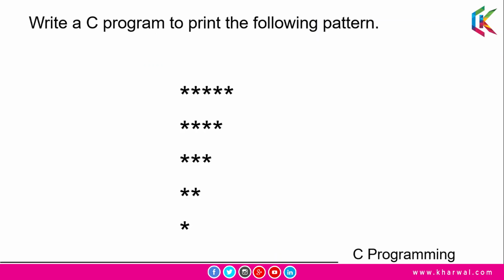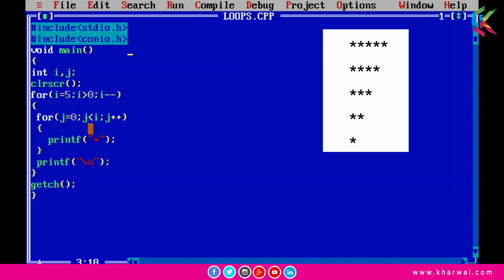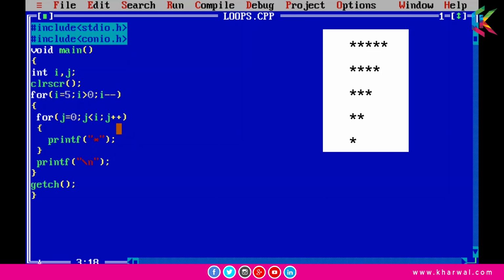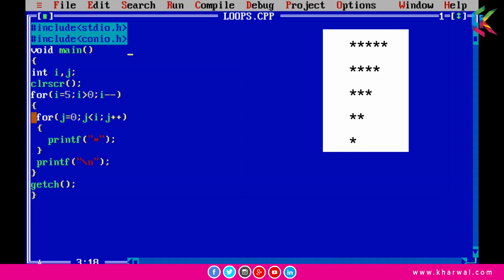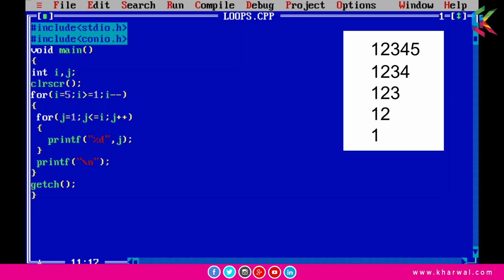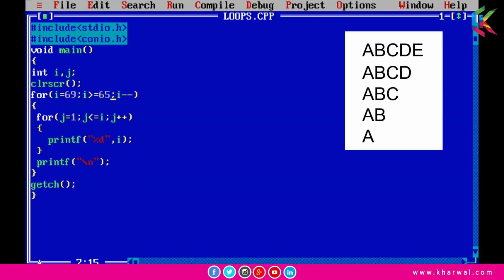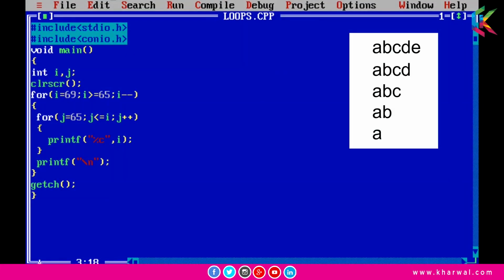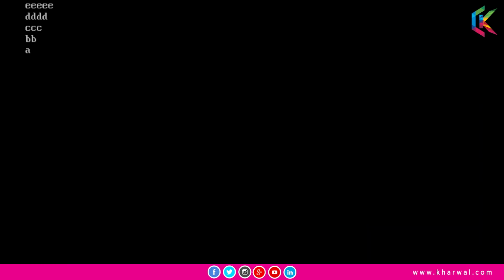Pattern 03 | Loops In C Programming - Part 19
Topics Covered in this lecture:

1. Pattern 3 in loops

2 Dimensional Array | Array In C Programming - Part 07